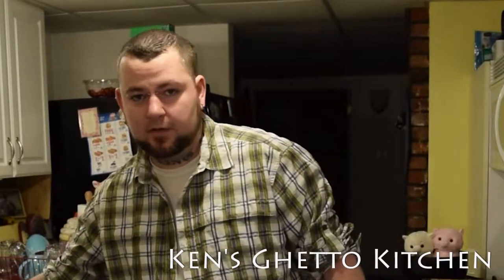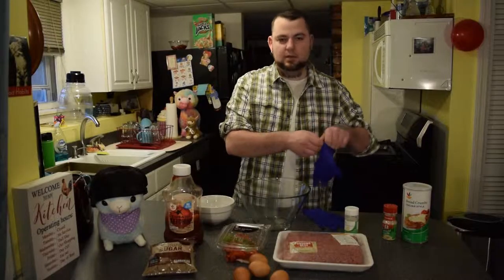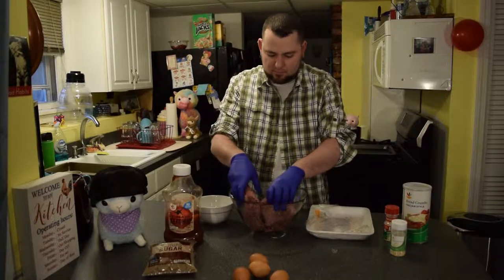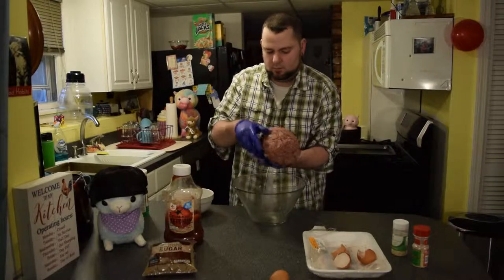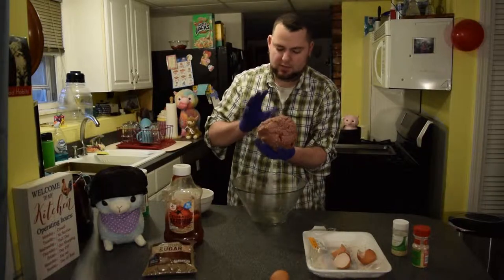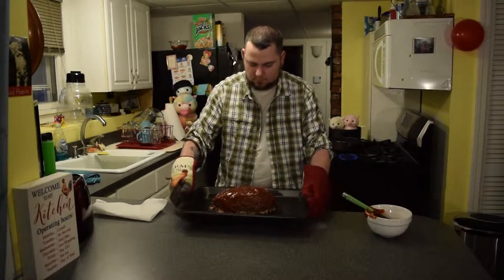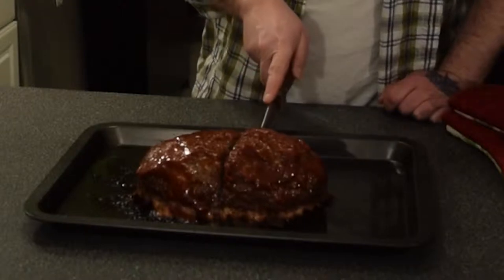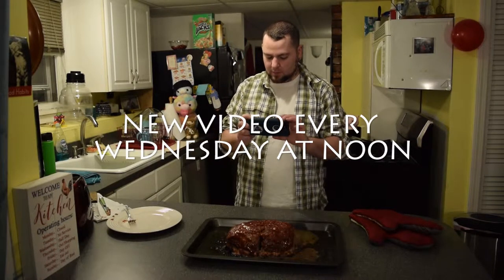Basic Easy Meatloaf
Today I show you how to make a really simple meatloaf without a loaf pan. It's not the best way but it works for me and I hope you enjoy.

This video may contain adult language!